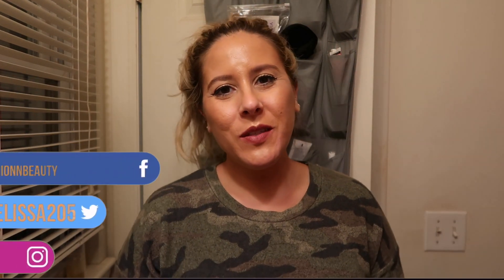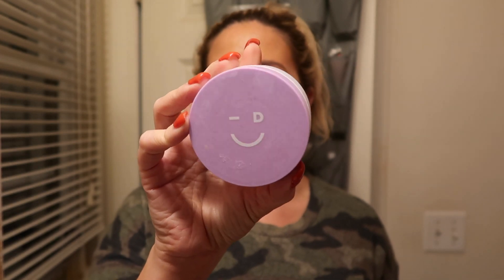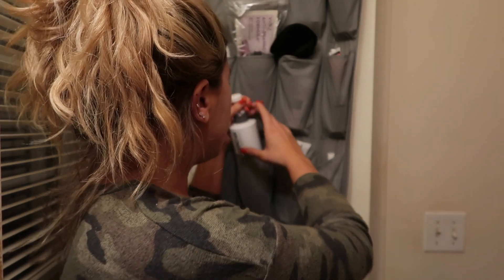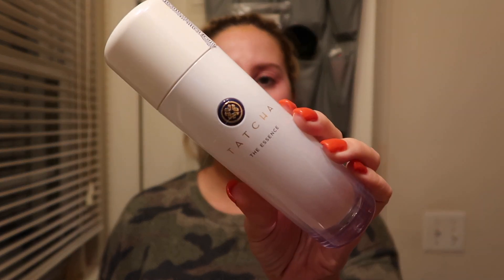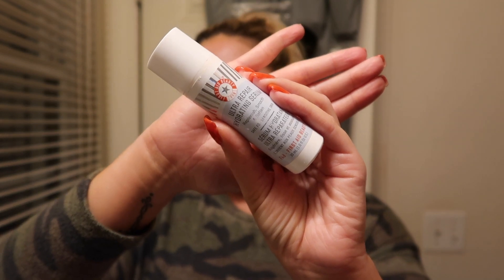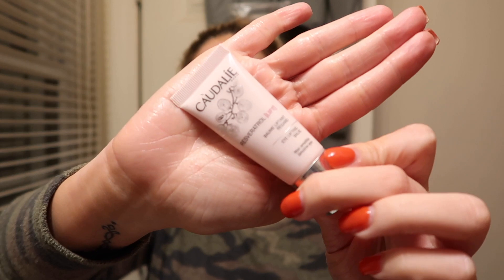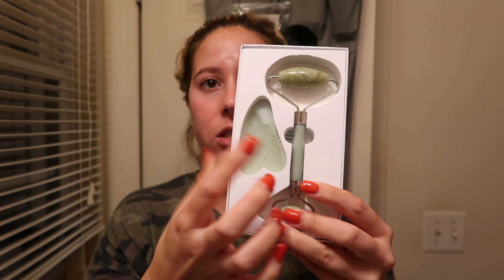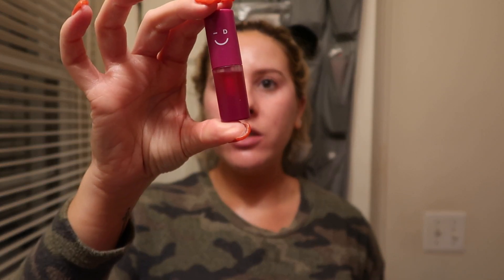MY NIGHTTIME ROUTINE WITH I DEW CARE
Today I am showing you my night time routine featuring I Dew Care for my oily skin.